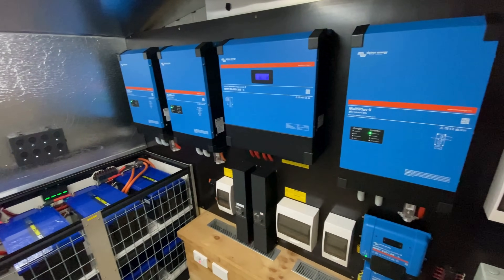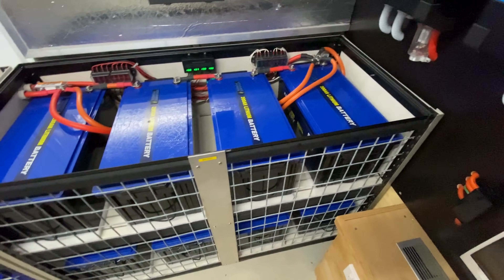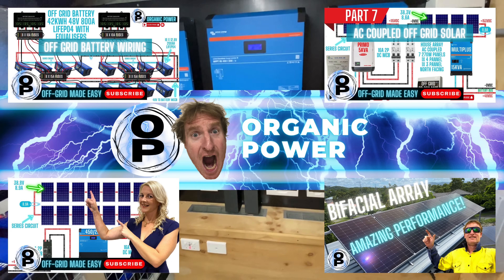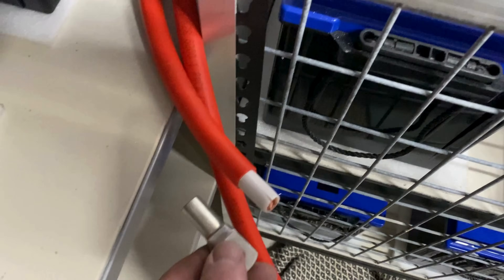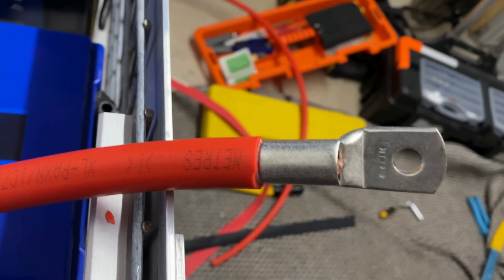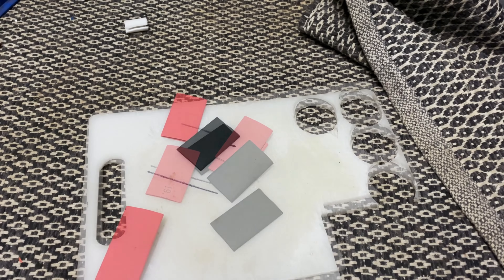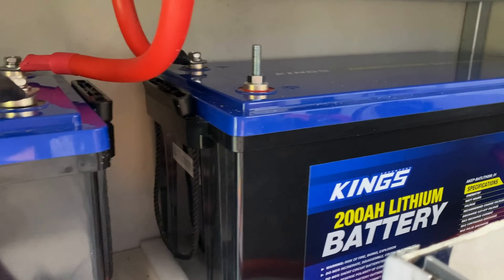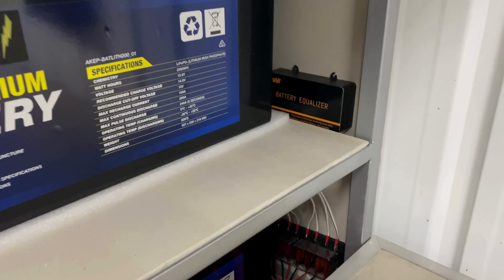This DIY Solar Battery WILL Change Everything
Go off grid - Anytime Anywhere! $0 Bills solutions with ‪@OrganicPower-Australia‬

I've helped our members install several residential battery systems. This Modular battery is not only is it SUPER easy to expand with more capacity added at any time - it's also cost effective and safe.

If you need solar panels and roof racking specific for your home - talk to John and score great solar deals at Top Energy

It's a reliable whole home off grid battery system: The Victron Multiplus II paired with lithium iron batteries.

PowerBecome a Member - Join @OrganicPower-Australia today to get VIP access!